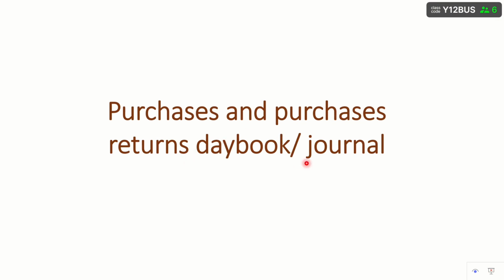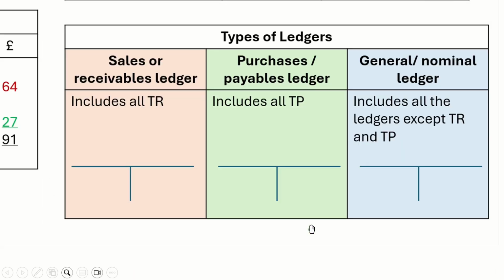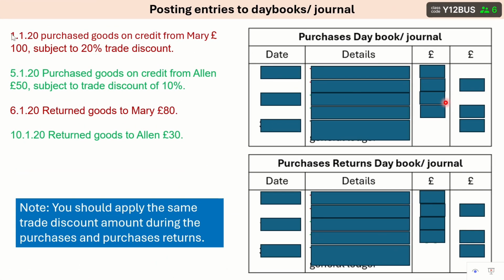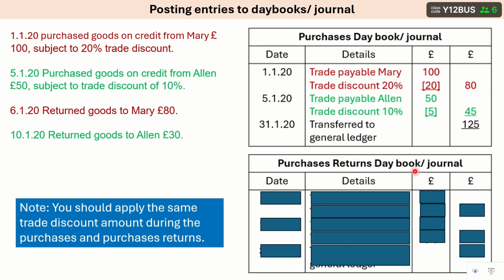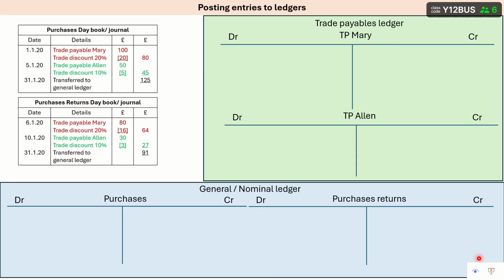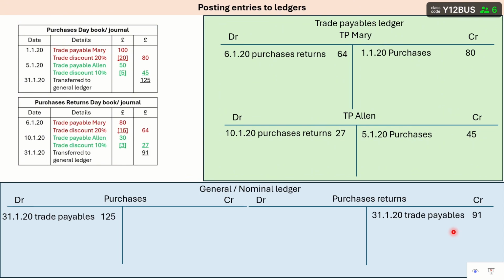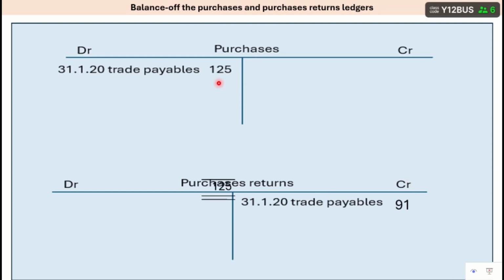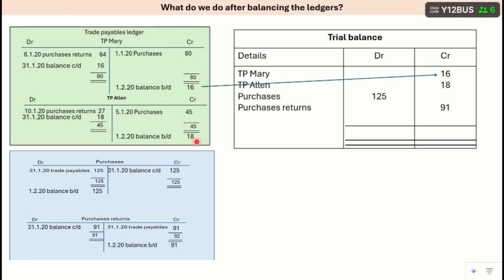Purchases and purchases returns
Purchases & Purchases Day Book / Journal | Edexcel IAL Accounting – Double Entry System
In this lesson, we walk through how to record credit purchases and purchases returns using the Purchases Day Book and Returns Outwards Day Book, then post to the journal, transfer to the ledgers (purchase ledger & general ledger), and prepare a trial balance. Perfect for Edexcel IAL Accounting (Unit 1: Double Entry & Books of Prime Entry) and GCSE/AS learners who want a clear, step-by-step approach.

What you’ll learn:
Purchases & Purchases Returns | Day Book → Journal → Ledgers → Trial Balance (Edexcel IAL)

IAL Accounting: Credit Purchases & Returns | Double Entry, Journal Posting & Trial Balance

Books of Prime Entry: Purchases Day Book & Returns Outwards + Full Ledger Posting

Double Entry for Purchases & Returns (IAL Unit 1) + Journal, Ledgers & Trial Balance

Chapters (replace with your real times)

00:00 Intro & Objectives
00:42 Purchases Day Book (format & totals)
04:20 Returns Outwards Day Book
07:55 Double entry: credit purchases
12:30 Double entry: purchases returns
15:10 Posting day-book totals to the Journal
17:45 Posting to Purchase Ledger & General Ledger
22:30 Balance off & Trial Balance
Edexcel IAL Accounting students (Y10–Y13) and anyone revising Double Entry and Books of Prime Entry.

Key terms: purchases day book, purchase returns (returns outwards), purchases journal, books of prime entry, double entry, purchase ledger, control accounts, journal posting, ledger posting, trial balance, Edexcel IAL Unit 1